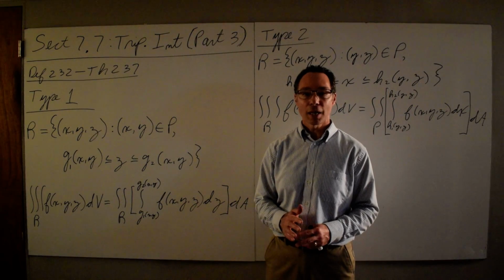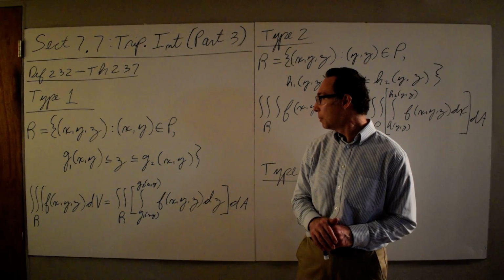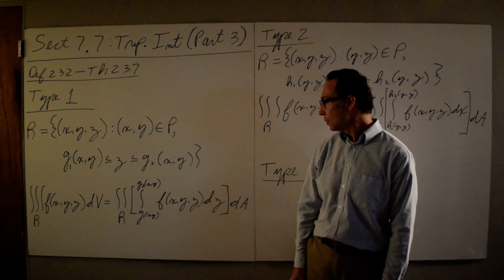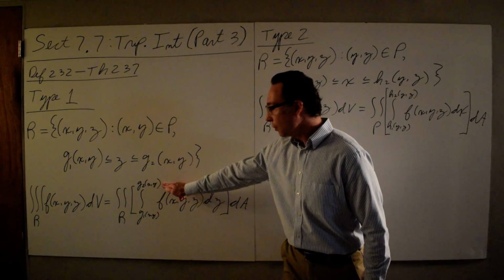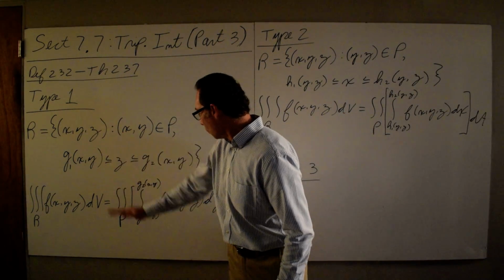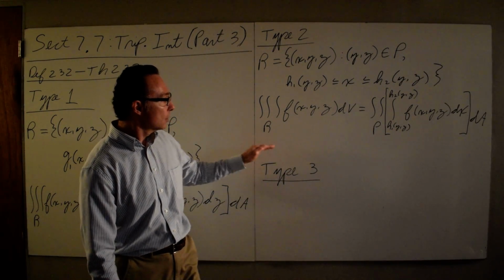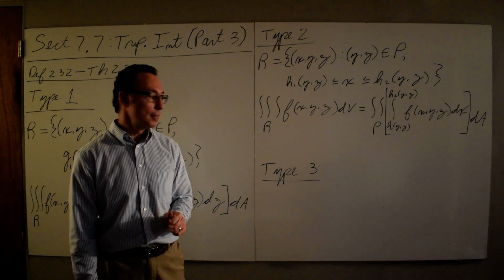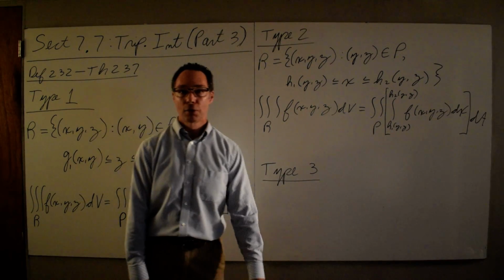Section 7.7 Part 3